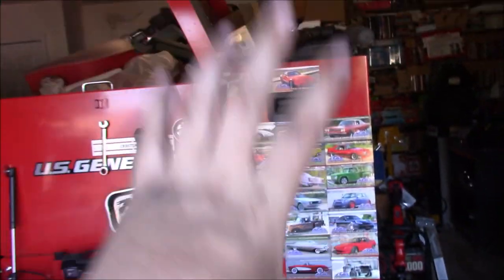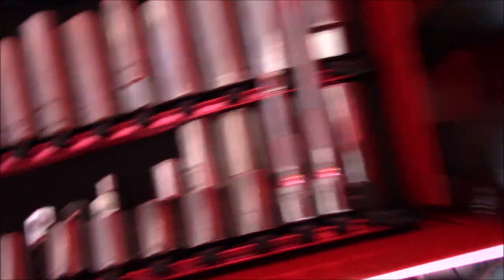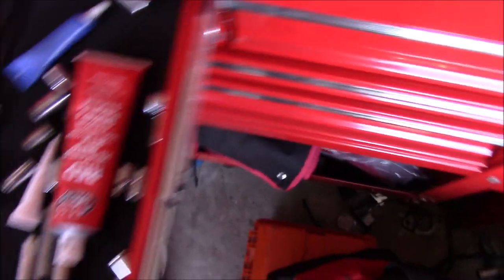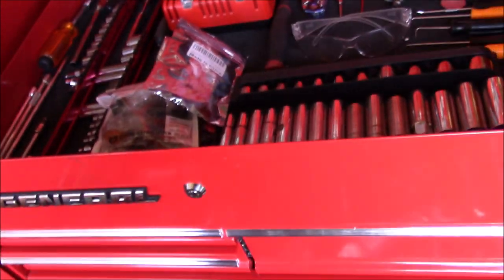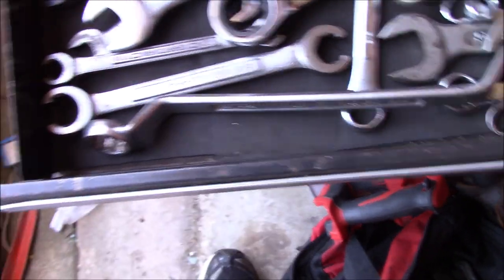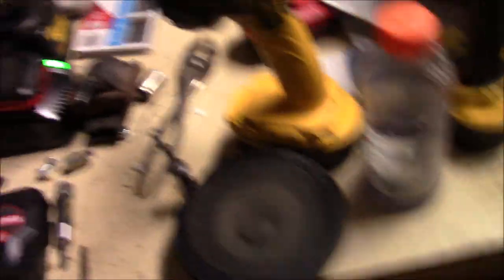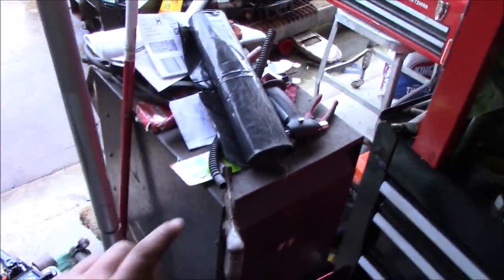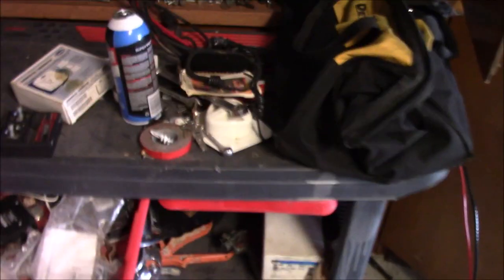Toolbox Tour, And Shop Update